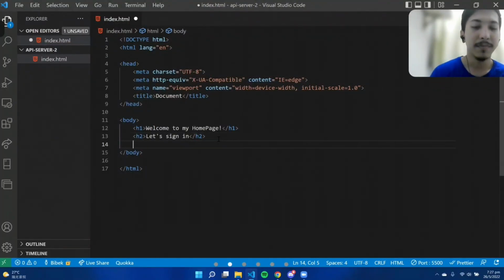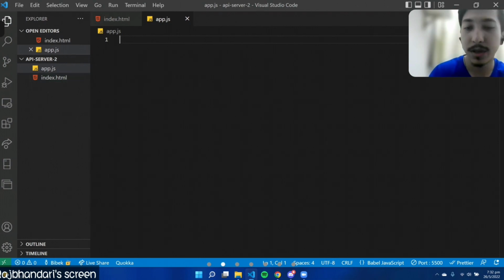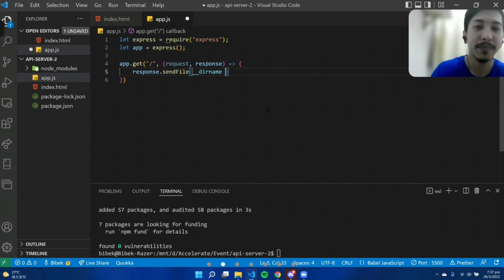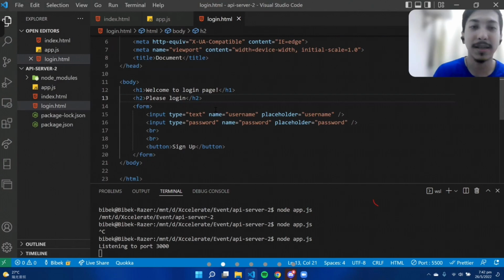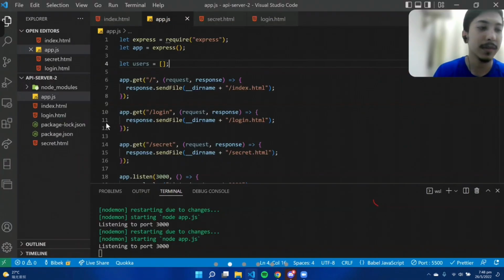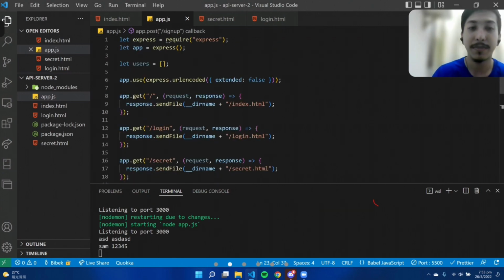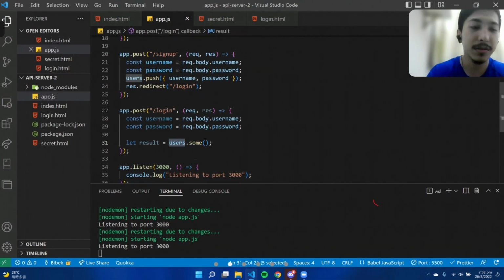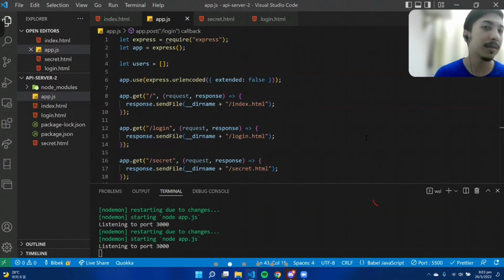Code an API Server for Beginners by Bibek Rajbhandari